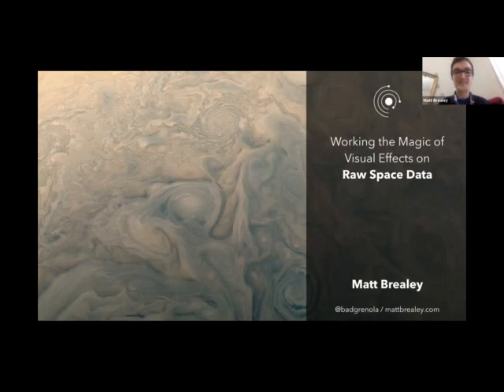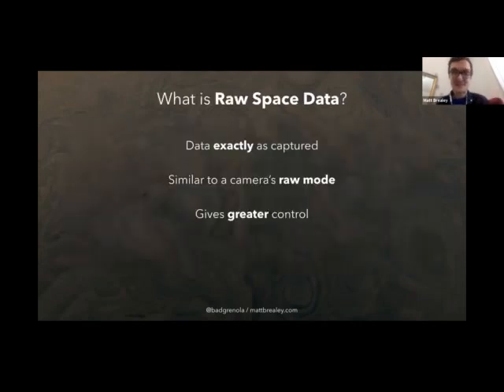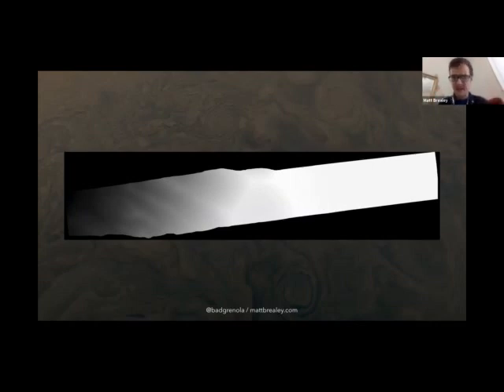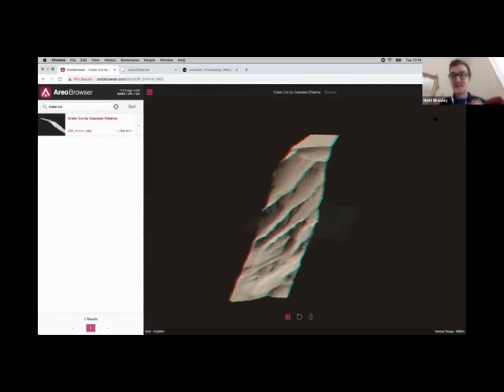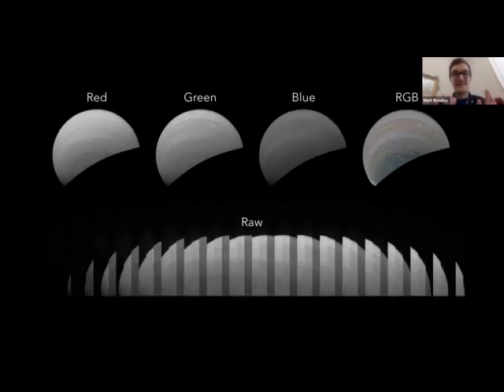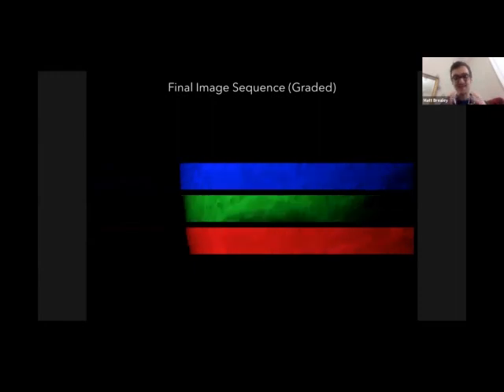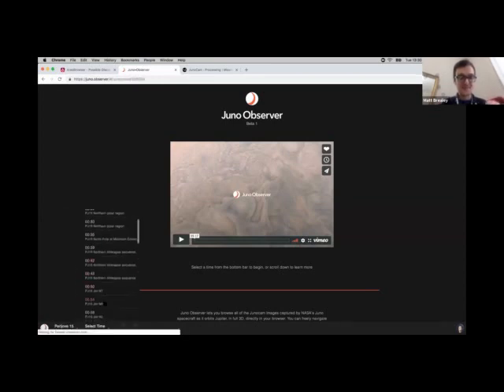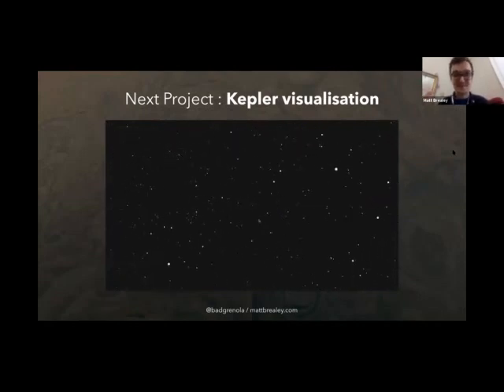Europlanet webinar: Visualising planetary data with Matt Brealey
However much of this data exists in rather obscure formats, sometimes requiring a high level of processing to view successfully. Matt Brealey aims to make this data accessible to those without technical knowledge of the projects involved. In our latest webinar Matt joins us to show how techniques from the Visual Effects Industry can help visualise planetary data.

Europlanet 2020 RI received funding from the European Union's Horizon 2020 research and innovation programme under grant agreement No 654208.